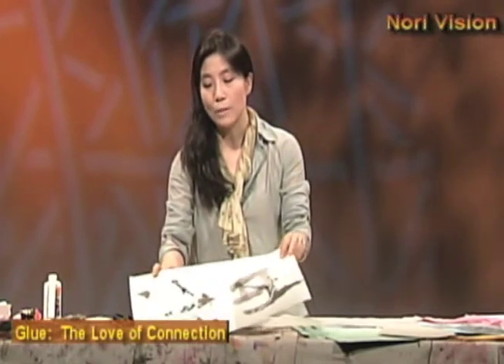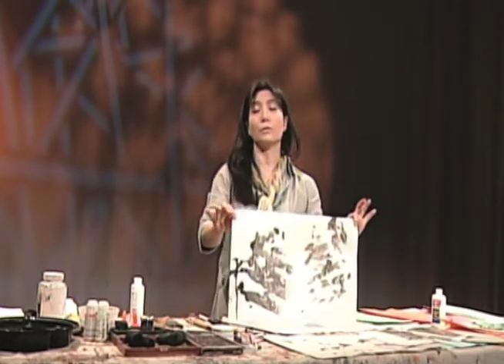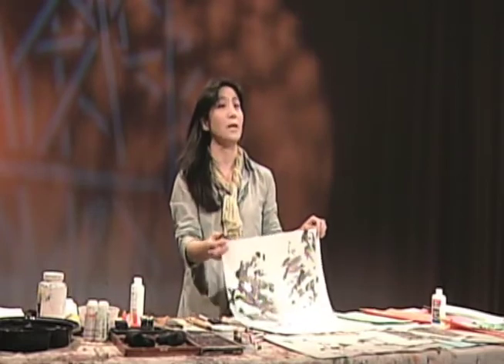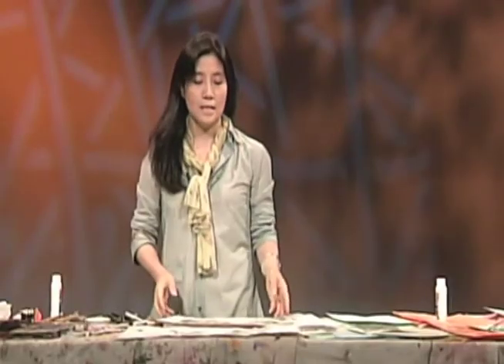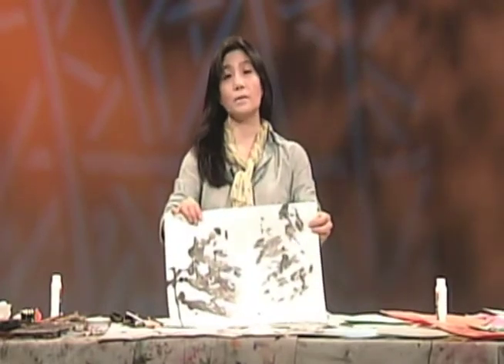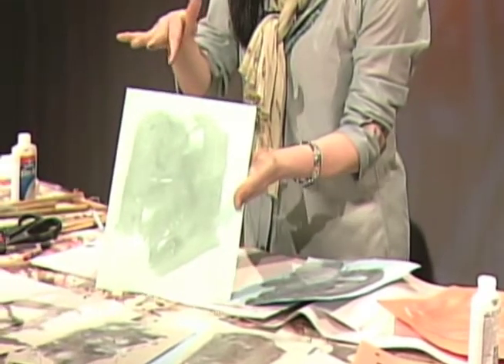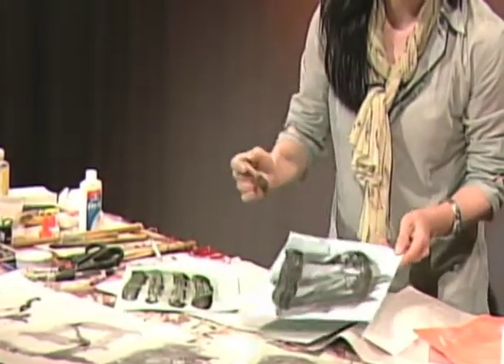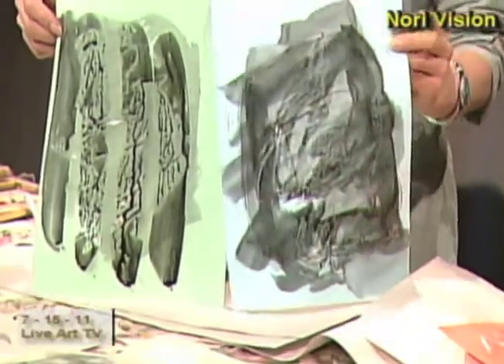How to develpe Sumi Ink stain with glue on creation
Glue as an art.
Glue as  extension of personal life.
Glue mixed with colors, sumi ink and charcoal on creation
Unique, experimental and easy to learn/follow
Summer Art and Culture Festival, Sunne Sweden, Aug 3-16, 2011